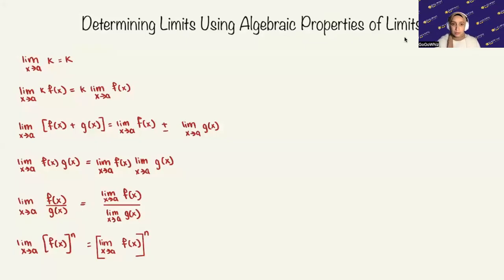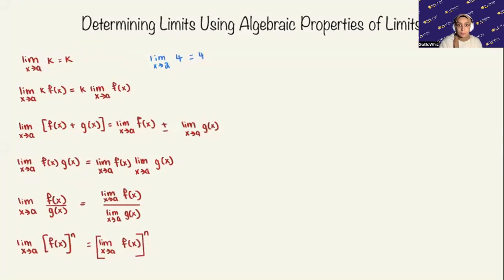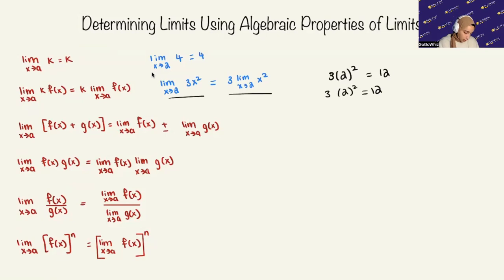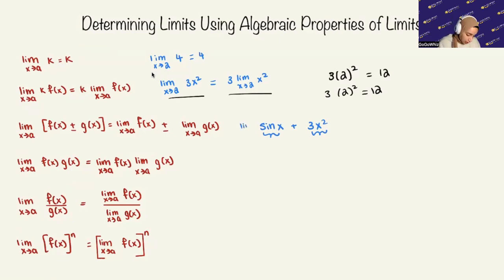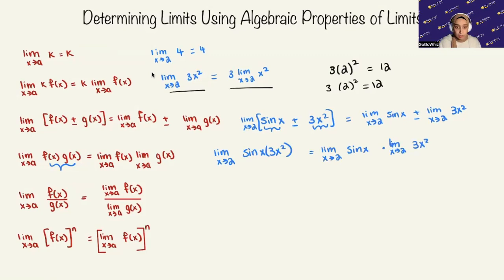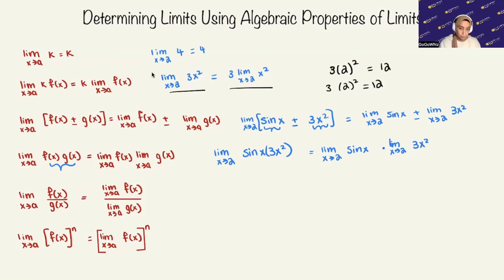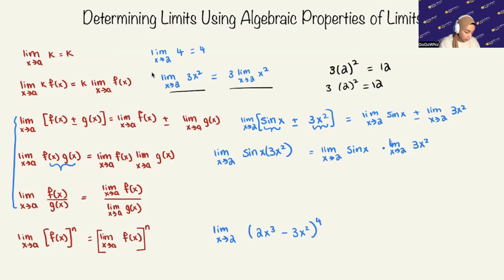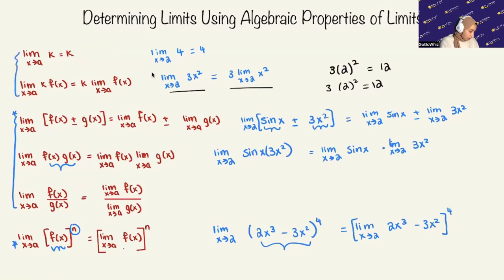Determining Limits using Algebraic Properties Unit 1.5